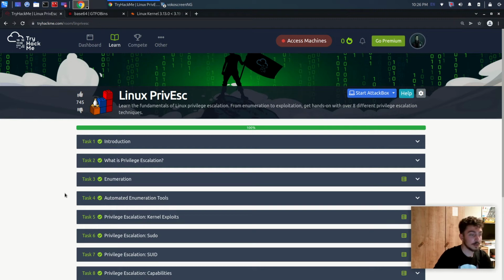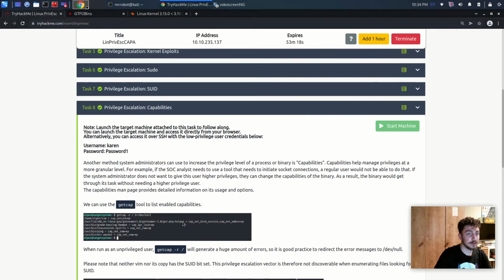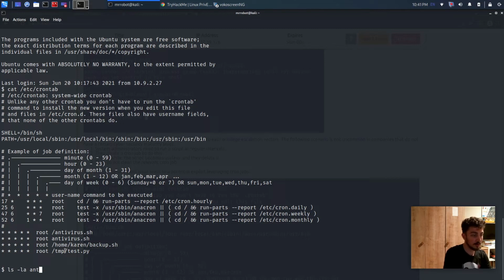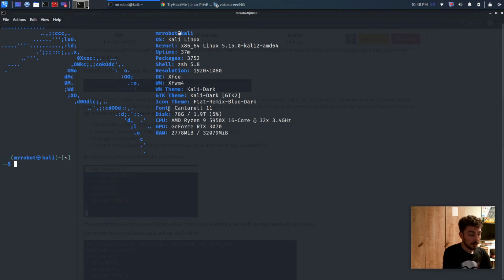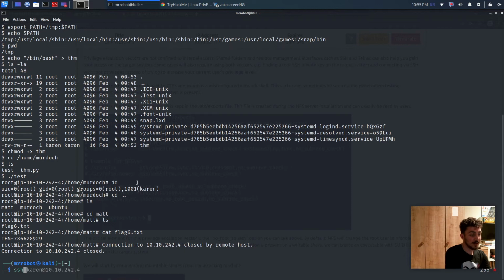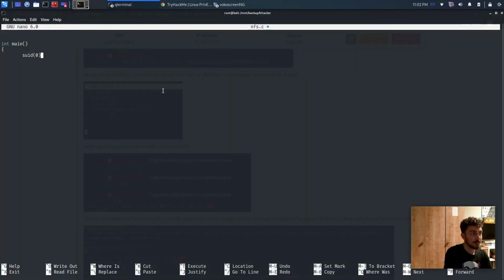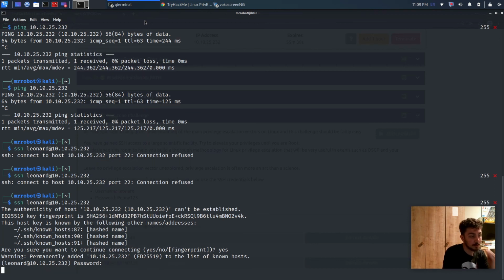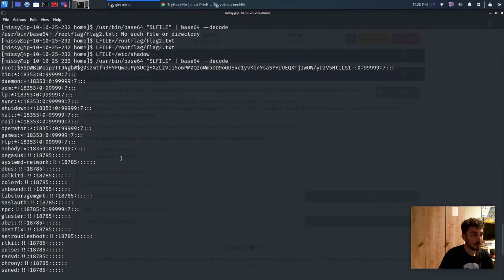Linux Privilege Escalation Part 2 | TryHackMe - Jr Penetration Tester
Learn the fundamentals of Linux privilege escalation. From enumeration to exploitation, get hands-on with over 8 different privilege escalation techniques.

From Task 7 to Capstone Challenge:

+Capabilities
+Cron Jobs
+PATH
+NFS
+Capstone Challenge